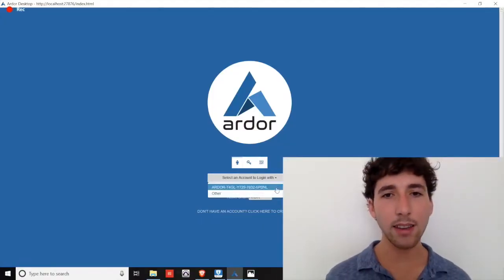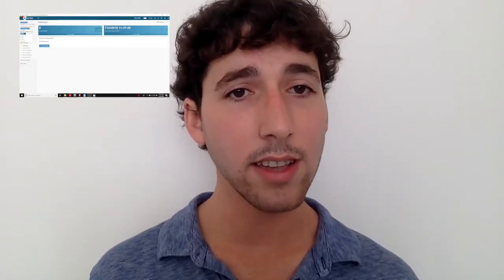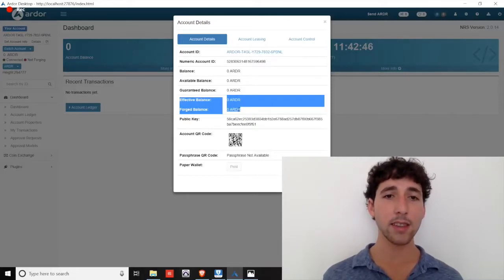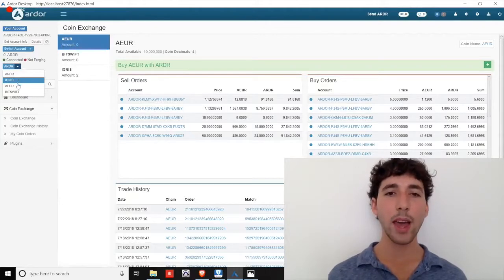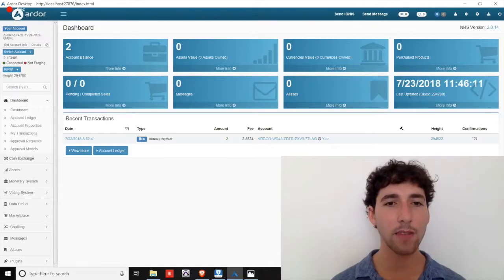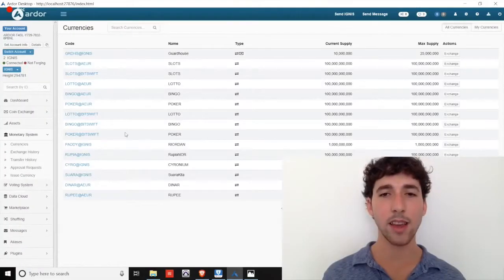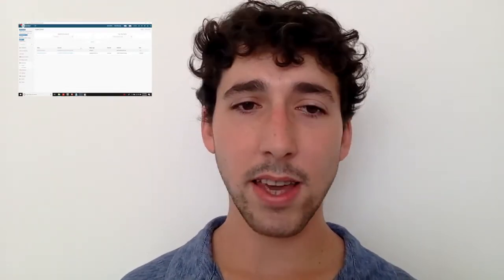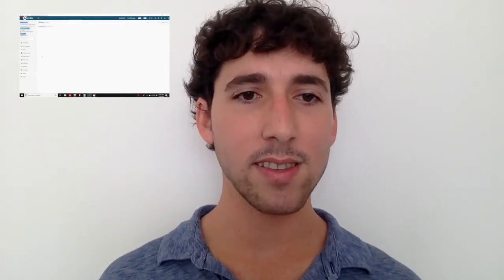Blockchain Ardor: Demo and Tour of Ardor and Ignis Features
In this episode, we take a full tour of the desktop client wallet to get a sense of the Ardor and Ignis features currently live for public use. Originally released on 25 July 2018 through the CryptoDemetrius channel. Timestamps:
0:00 Introduction
0:28 Download the Client Wallet
0:36 Begin the Tour
0:42 First time Users and Verifying Your Public Key
1:18 Ardor Dashboard and Overview of Toolbars
2:04 Navigating Child Chains
2:30 Search box
2:55 Understanding Ardor Balance
4:12 Decentralized Coin Exchange
5:38 Ignis Dashboard
6:45 Understanding Your Ignis Balance
7:27 Dashboard and Coin Exchange
7:34 Assets
8:27 Monetary Supplies
8:47 Voting System
9:19 Data Cloud – Proof of Existence
9:51 Marketplace
10:23 Shuffling
10:34 Secure and Arbitrary Messaging
10:53 Aliases